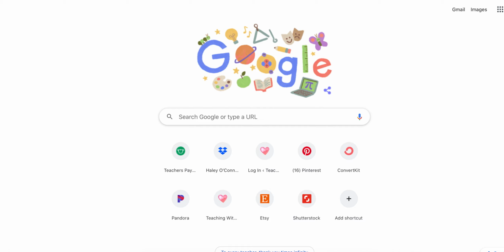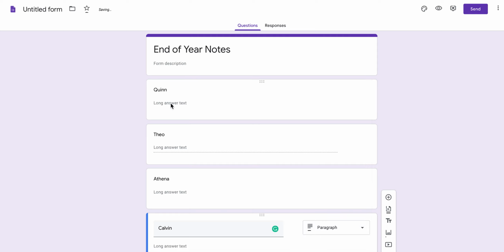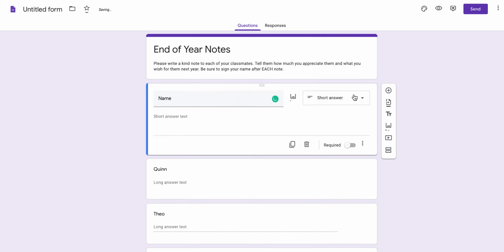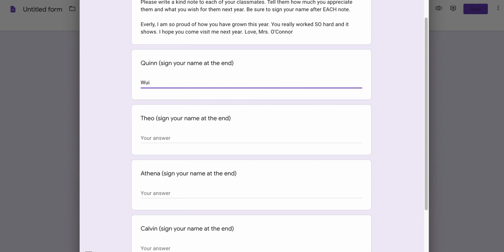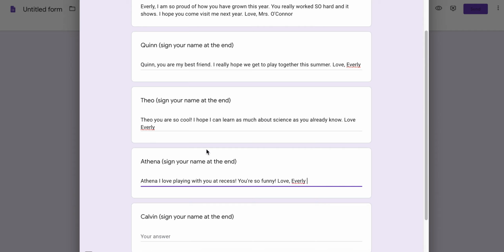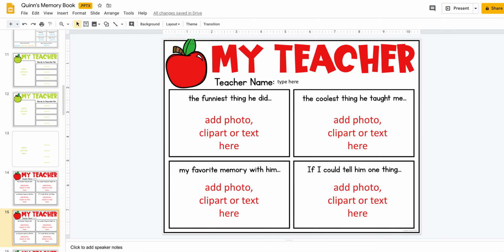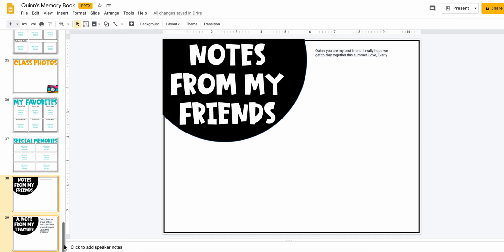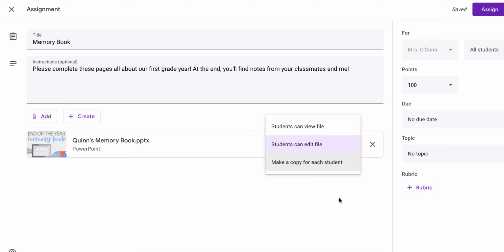Help Your Students Share Notes and Memories with a Simple Google Form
As we end the school year, many us will be completing memory books with our students. They are such a special keepsake that students will keep forever! Using a digital memory book means students can add their own photos and even videos!

If you are sending these to students at home, you won't be able to sit together and sign their books. They LOVE writing notes to each other and signing yearbooks and memory books is such a special tradition.

This video shows you how to quickly create a Google Form and share with students so they can still share notes with each other. After completing their forms, you'll simply copy and paste the notes into their memory books and share with a link or through Google Classroom.